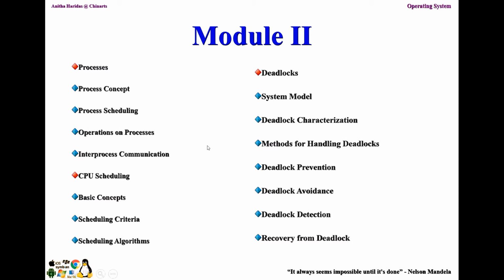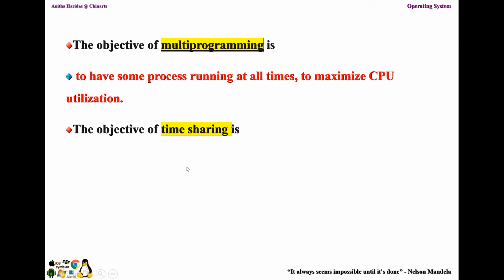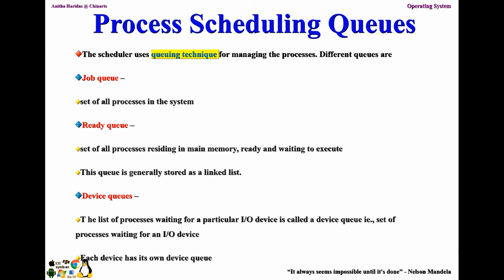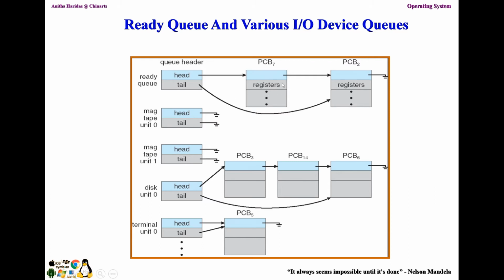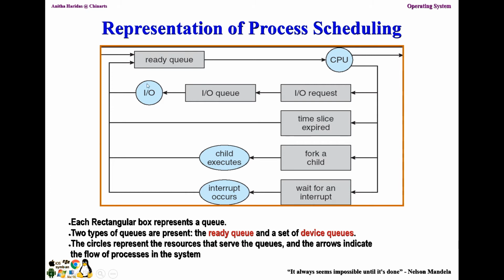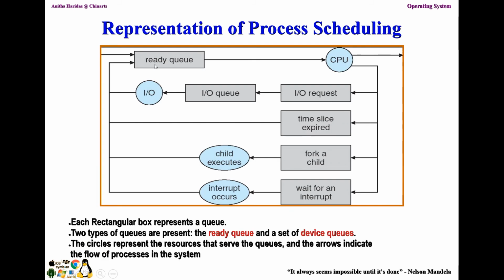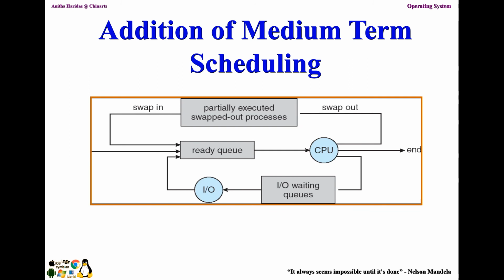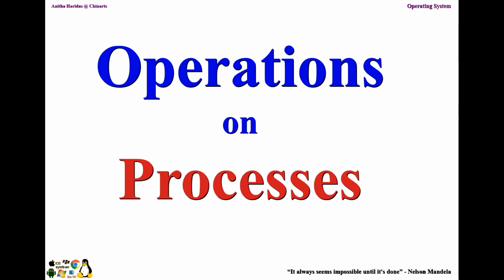OS U2 Process scheduling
OS U2 Process Concept part 2 - Process Scheduling  - a brief overview